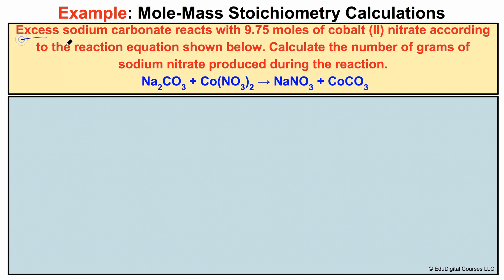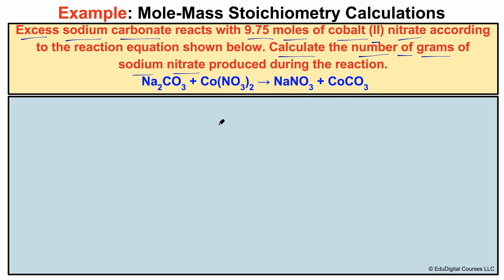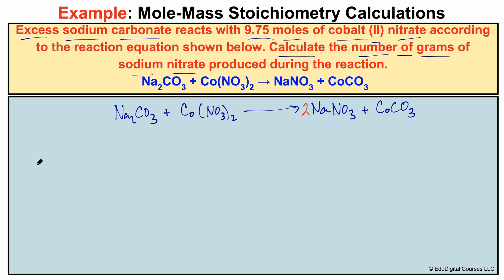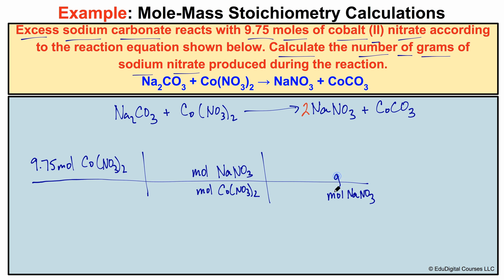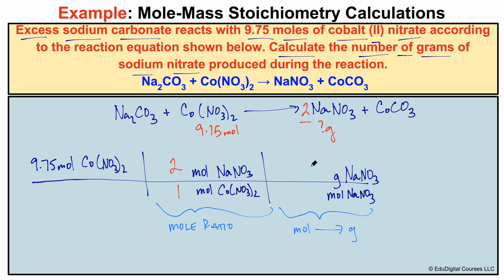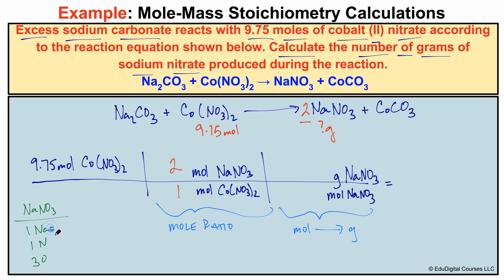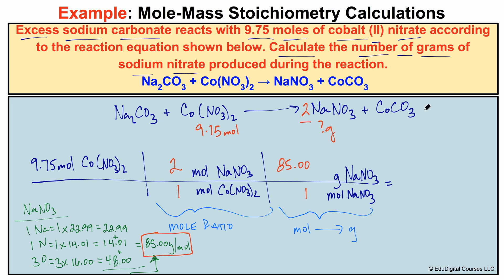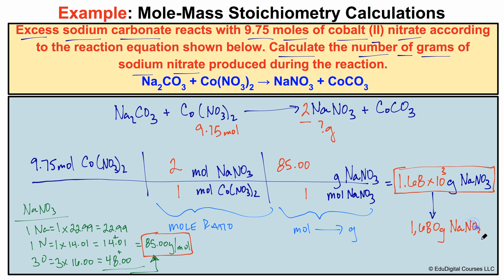How to Perform Mole-Mass Stoichiometry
In this video we will learn how to do mole-mass stoichiometry.